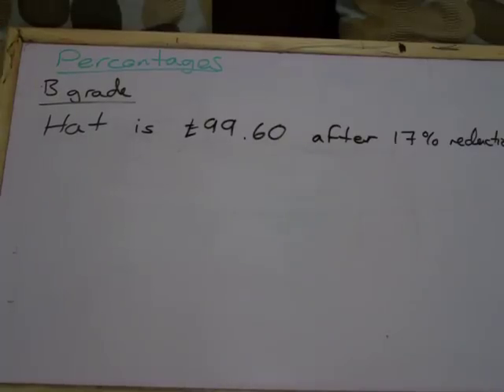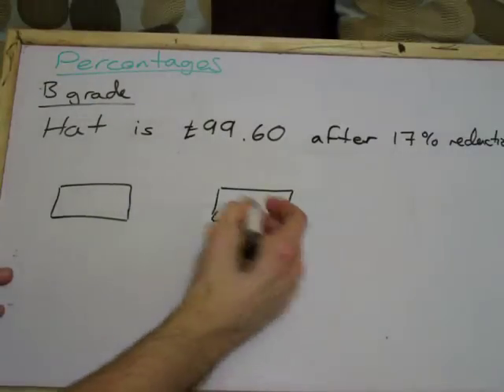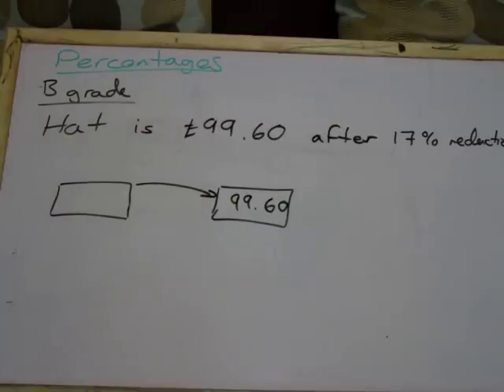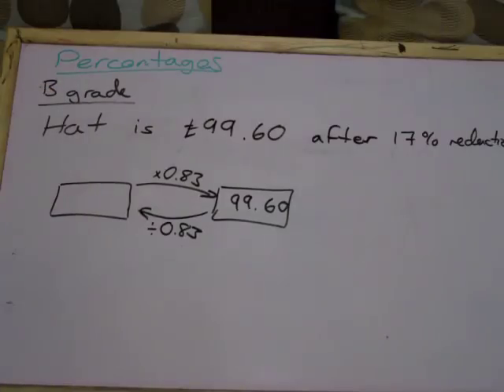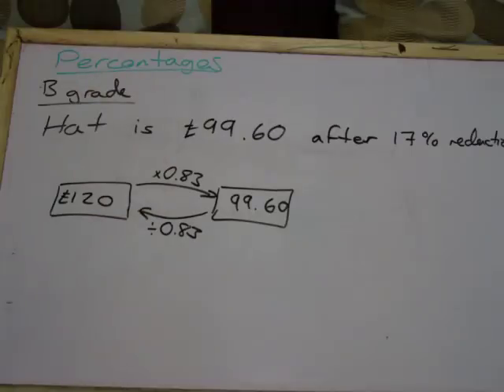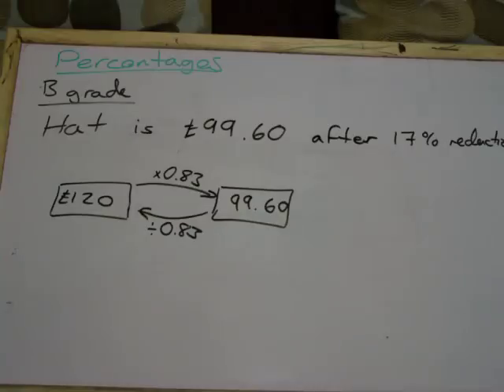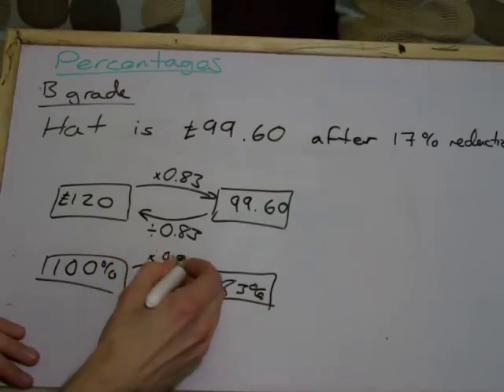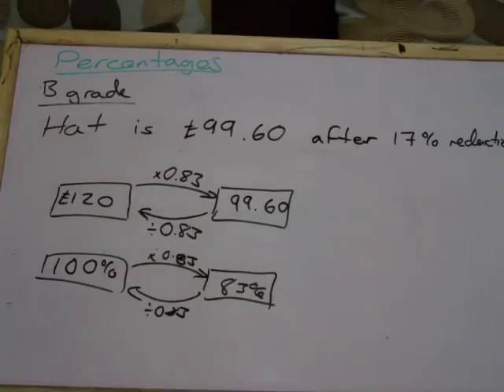138 reverse percentage problems